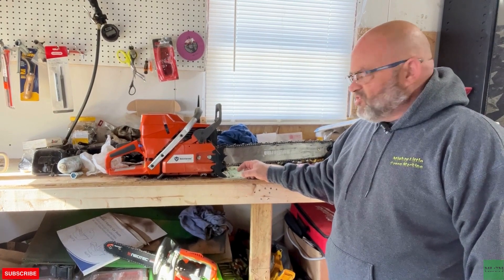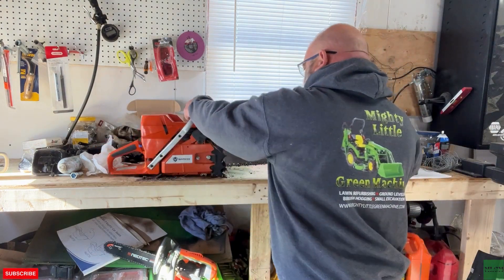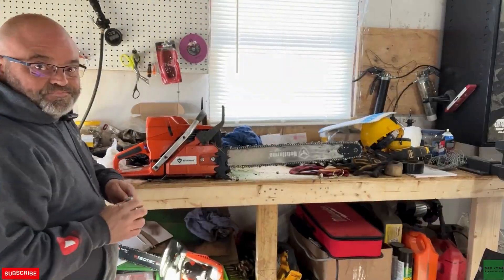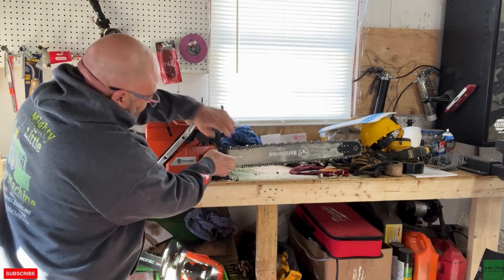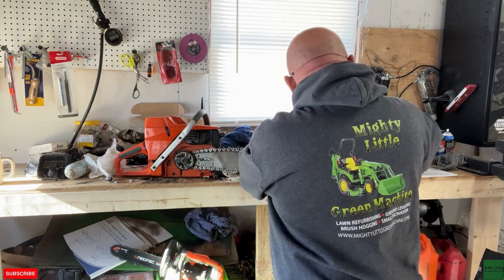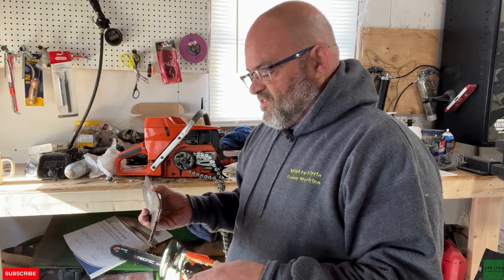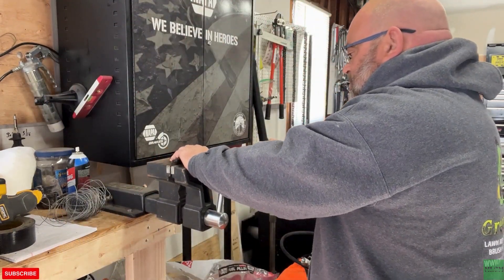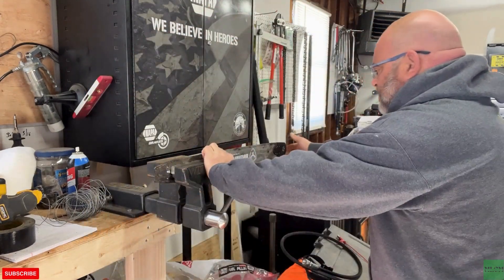Straightening The Bar on My Chainsaw that I Bent. Not how you think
I attempt to straighten my chain saw bar.  Does it work?

Some of the Items I use and recommend.
John Deere Seat Cover
Milwaukee Cordless Grease Gun
Heated Gloves
Rotating Turbo Nozzle
Foam Cannon
50’ Pressure Washer Hose
3 Adjustable firewood measuring tool
M Work Tunes Hearing Protector with Bluetooth